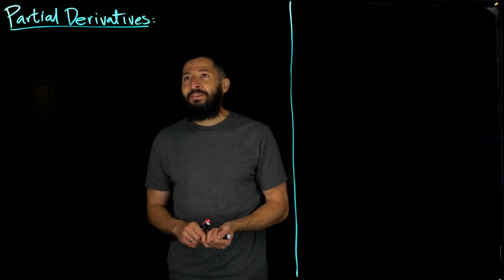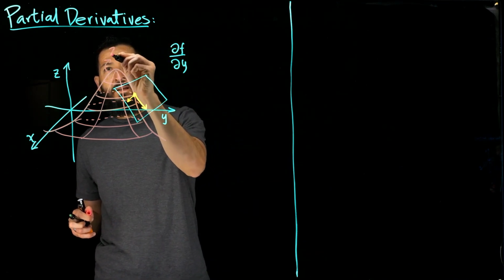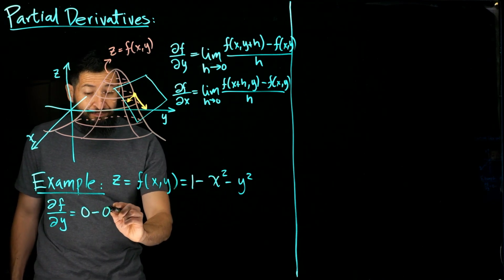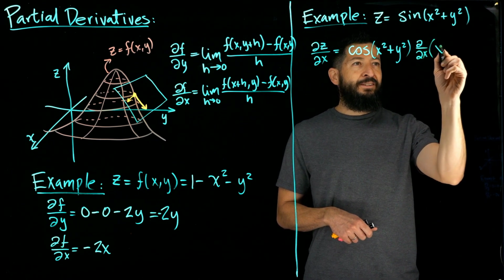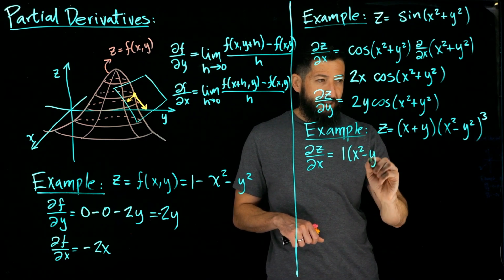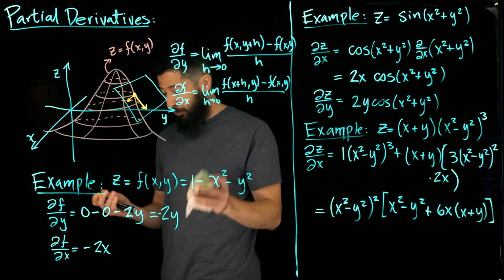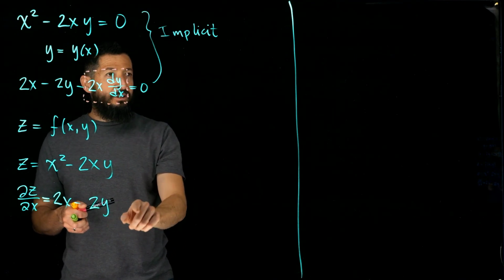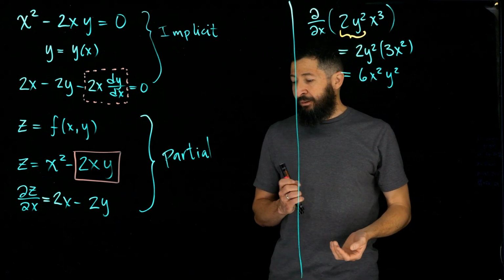What is a partial derivative?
In this video, we give a description of what is a partial derivative, a couple of examples and the distinction between a partial derivative and implicit differentiation.